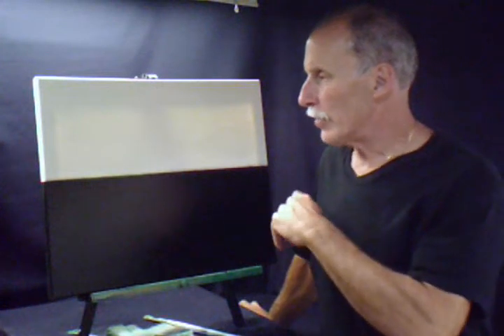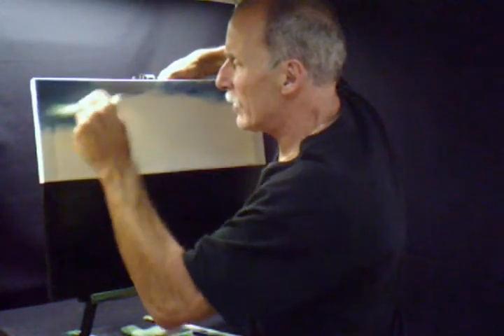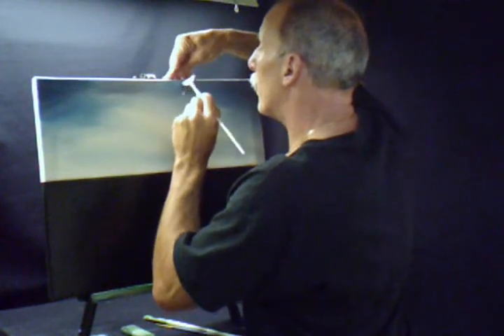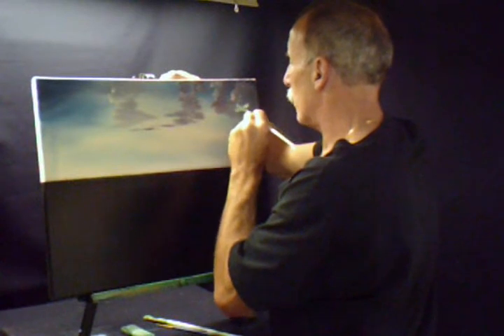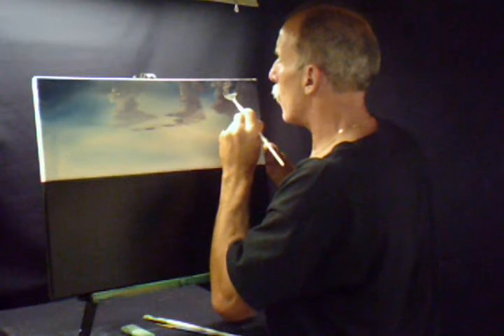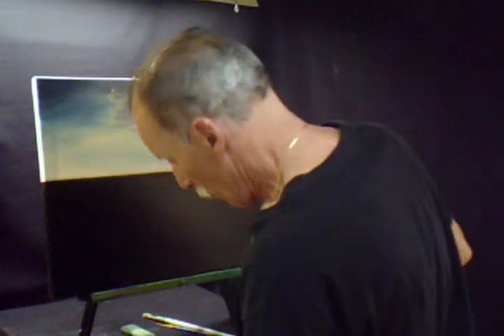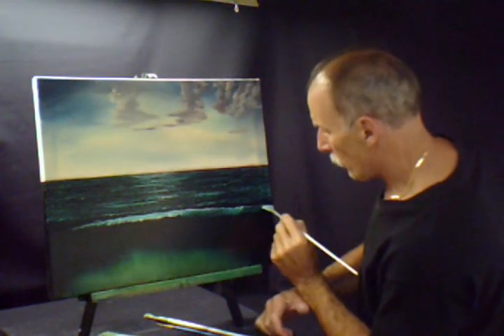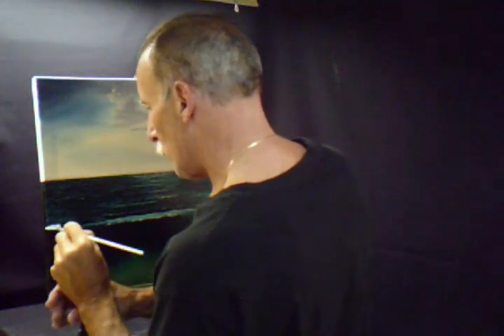Oil Painting Hawaii Ocean Wave, Palm Trees and Pointsettias Volume 4 Lesson # 71